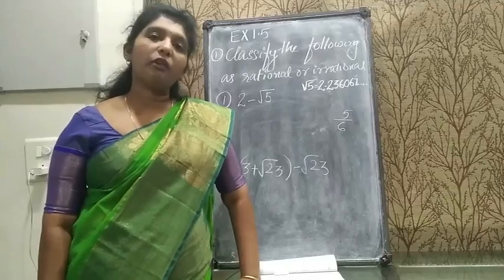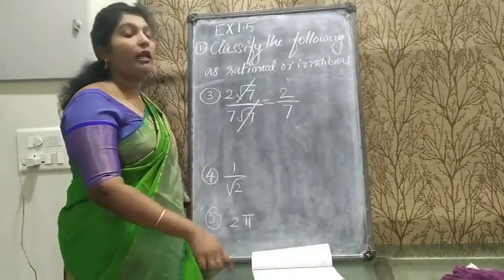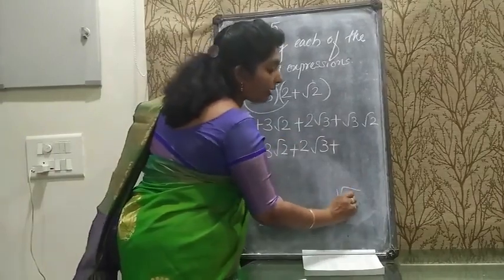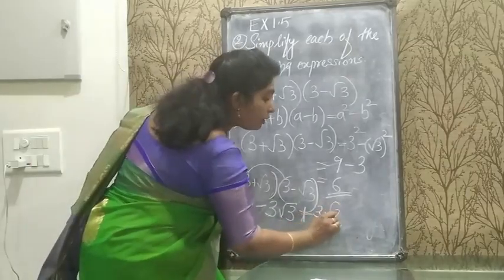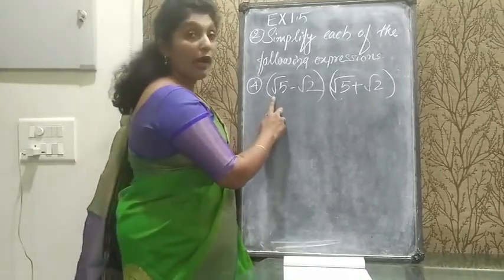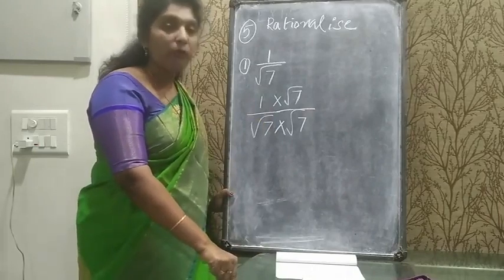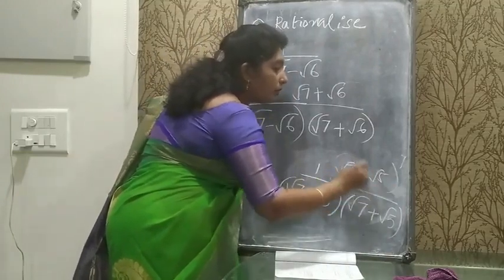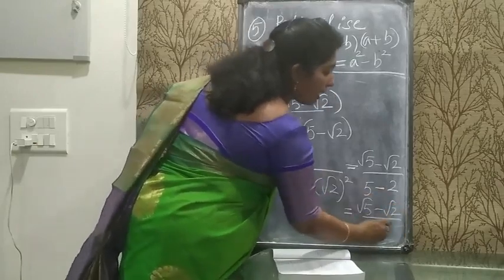EX 1.5 NUMBER SYSTEMS CLASS IX